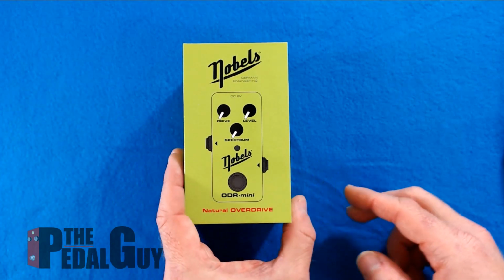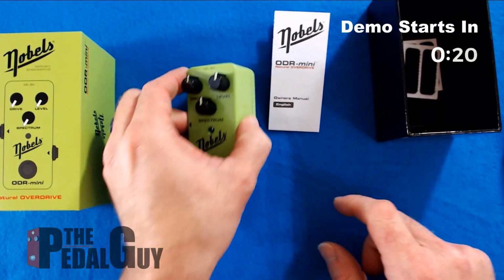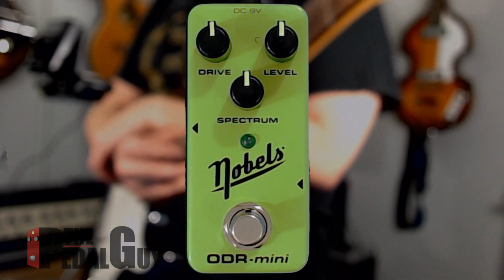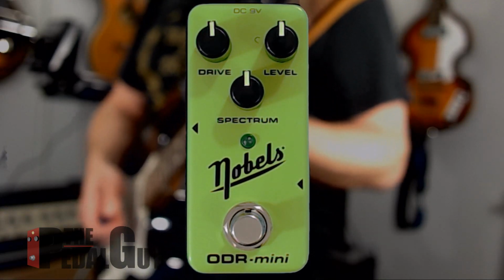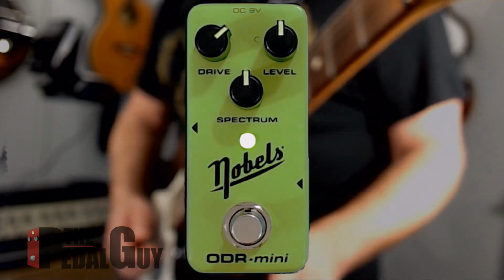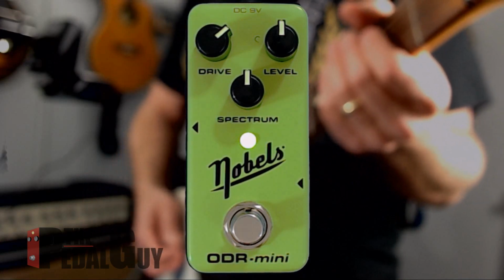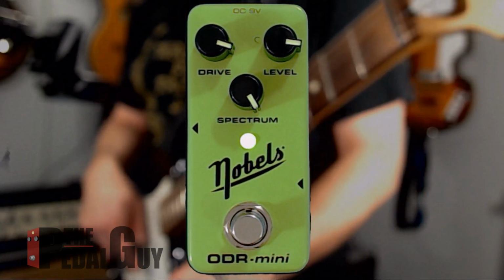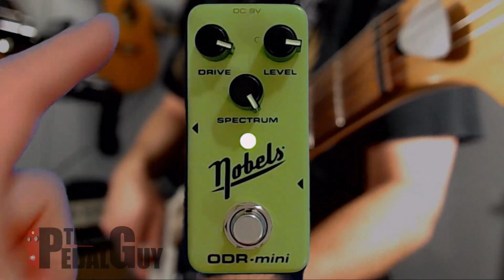ThePedalGuy Unboxes and Demos the Nobels ODR-Mini Natural Overdrive Pedal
In this video ThePedalGuy unboxes and demos the new Nobels ODR-mini Natural Overdrive Pedal.

Gear Used
*Fender Strat
*ODR Mini
*Hotone British Invasion Amp
*Axetrak Isolation Cabinet
*Gravity Picks

The ODR-mini delivers creamy, natural overdrive – Everything from pushed clean amp tones to gain filled stacks! It has the same tones as its legendary brother – the ODR-1. You‘ll love the warm mid-gain tones for rock and blues, and the screaming hard rock sounds from the ODR-1 Mini. Plus the mini features true-bypass switching, the SPECTRUM pot with mid-click, fluorescent pointers on the “GitD“ – knobs (Glow-in-the-Dark). Guaranteed to be a BIG part of your sound while a small part of your pedal board.

Electr. stab. power supply 9-18 Volt DC, min. 100 mA, 2.1 mm plug, center negative, (optional)

Effect-Type: Overdrive
Analog
Mono/Stereo: Mono In, Mono Out
Control: Drive, Tone, Level
Bypass Modus: True Bypass
9-18 Volt, center negative
25 mA
Dimensions (BxLxH / mm): 42 x 93 x 50
Weight: 175 gr
Country of origin: China
Solid metal housing
Low current consumption
inkl. tape